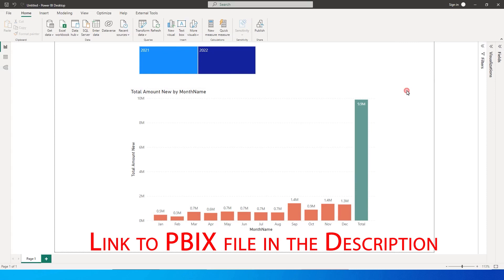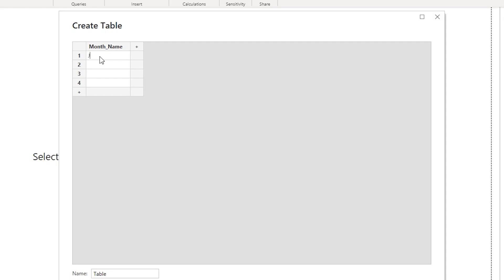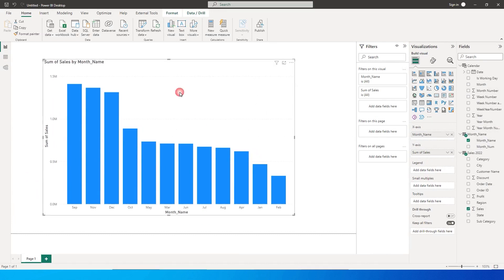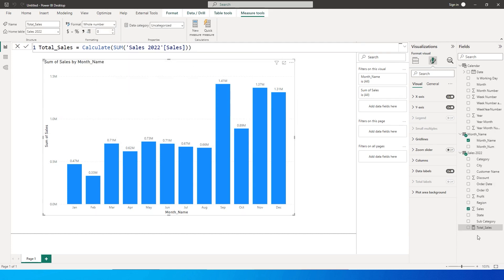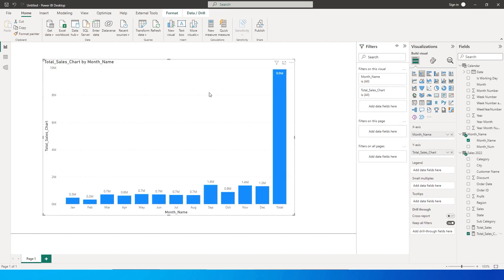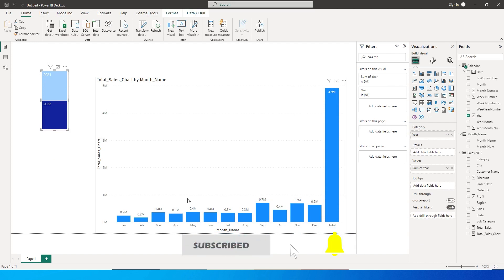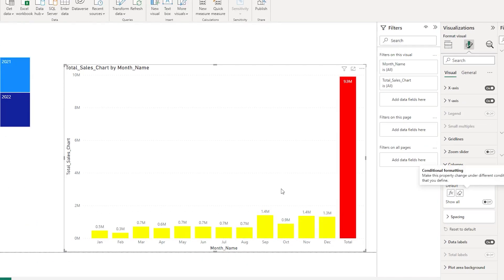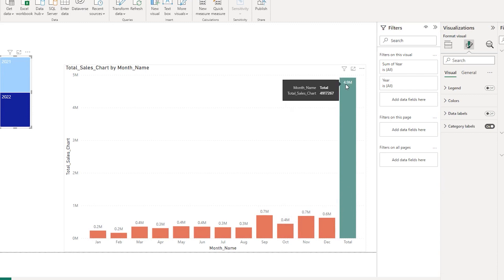Add TOTAL Column to your Bar/Column Chart in PowerBI | MiTutorials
0:00 - 0:28 - Intro
0:29 - 7:40 - Tutorial